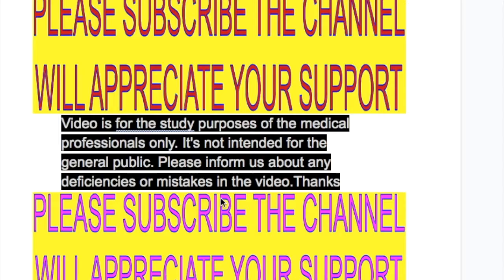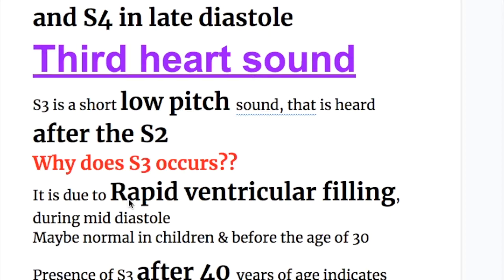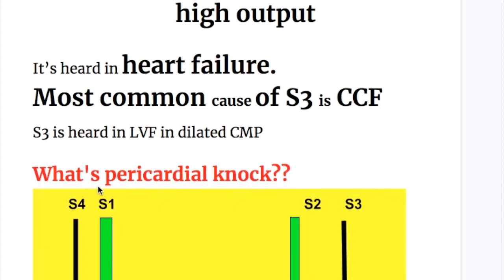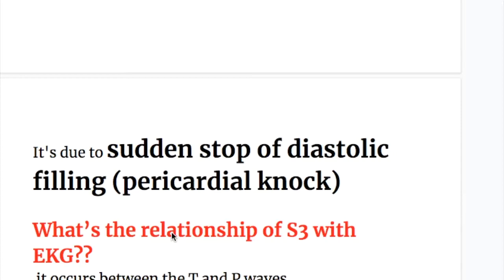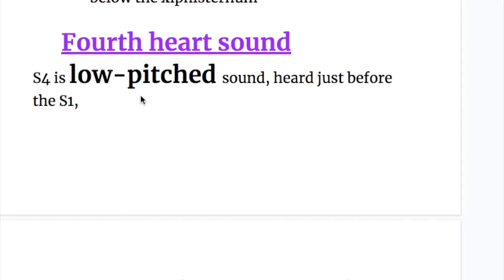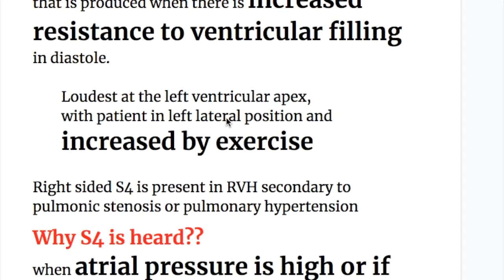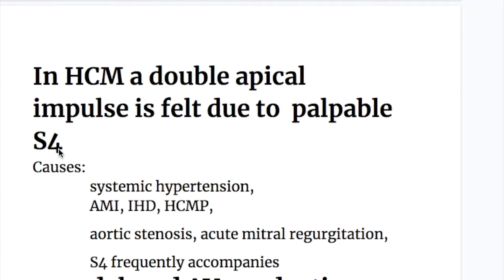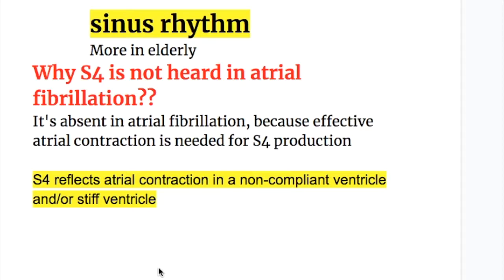Third & Fourth heart sound